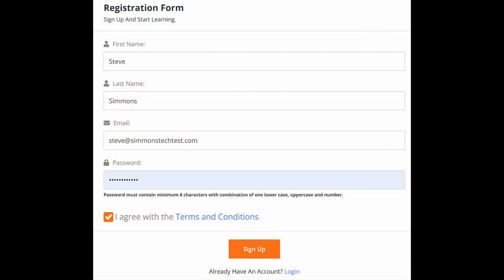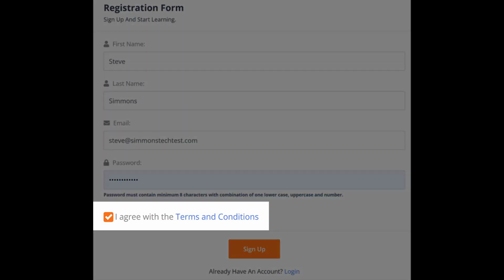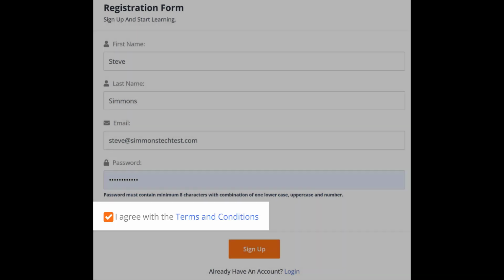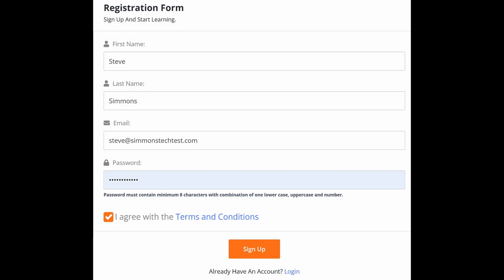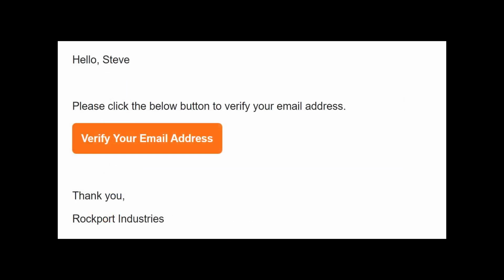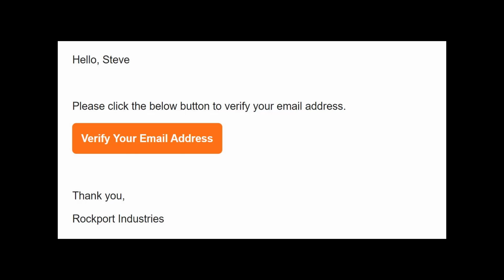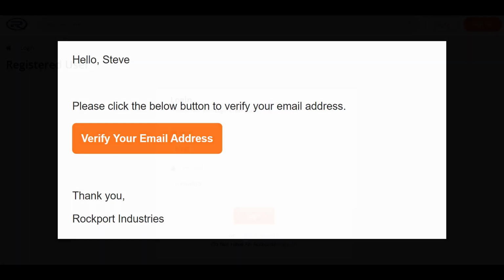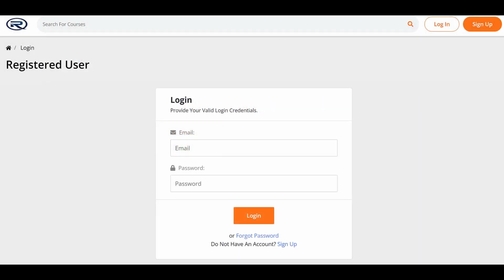How Users Can Self-Register on a Portal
Hello everyone! LMS Portals is a SaaS-based, multi-tenant learning management system. In this video, we look at how users can register themselves for a portal.  This is one of three ways to onboard new users to a portal.  The other two, are administrator-driven processes.

I hope you guys enjoy this video and find it useful.

➤Suggested Videos:-